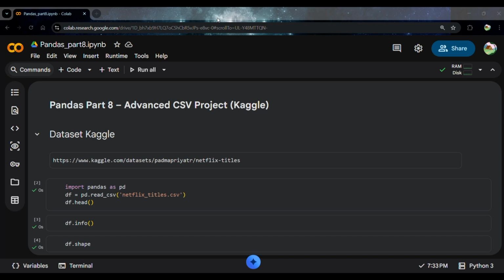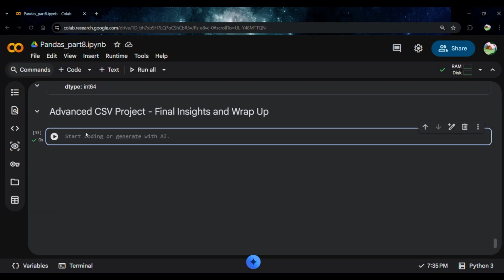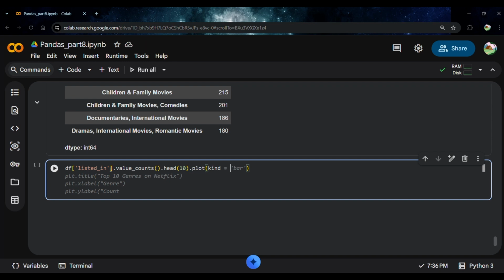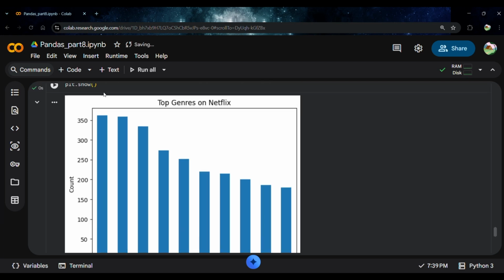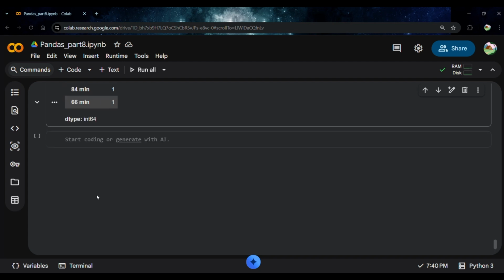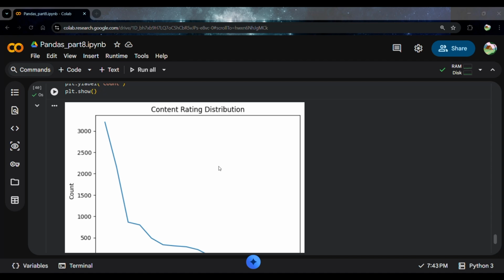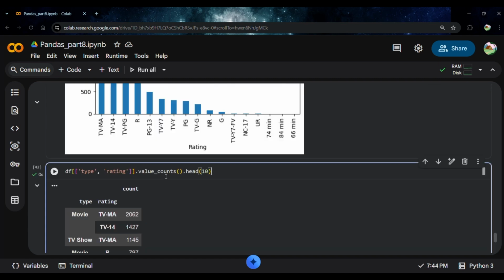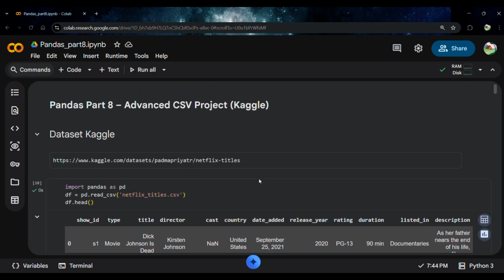Pandas Part 8 – Episode 3 | Final Insights from Advanced CSV Analysis (Kaggle Project)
📝 DESCRIPTION
Welcome to Pandas Part 8 – Episode 3 👋
This is the FINAL episode of our Advanced CSV Analysis project using Python Pandas.

In this episode, we extract final insights from a real-world Kaggle dataset and understand how data analysts think while working with CSV files.

What you’ll learn in this video:
• Genre analysis using Pandas
• Content rating distribution
• Combining insights from multiple columns
• How to conclude a real data analysis project
• Analyst-style interpretation of results

This episode completes Pandas Part 8, where we worked end-to-end with a real CSV dataset:
✔ Data loading
✔ Cleaning
✔ Filtering
✔ Trend analysis
✔ Visualization
✔ Final insights

📂 Dataset Source:
Kaggle – Netflix Movies & TV Shows Dataset

This series is designed for beginners and intermediate learners who want to understand how Pandas is used in real data analytics projects.